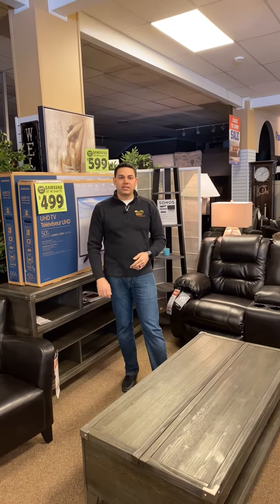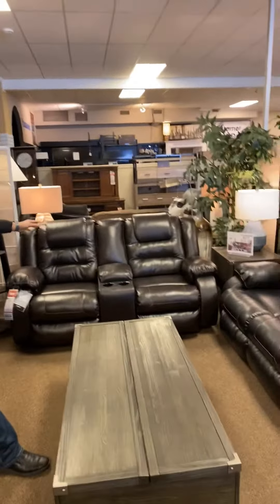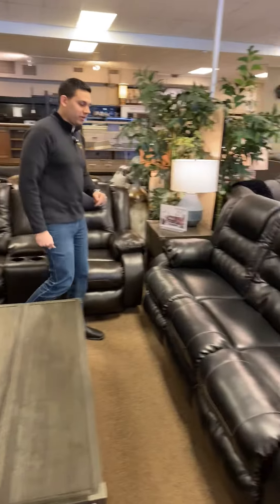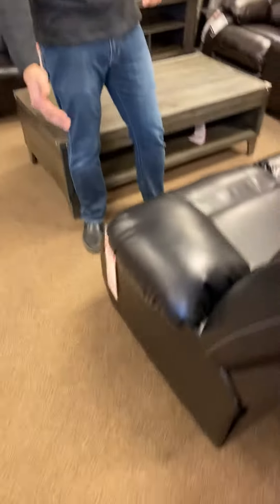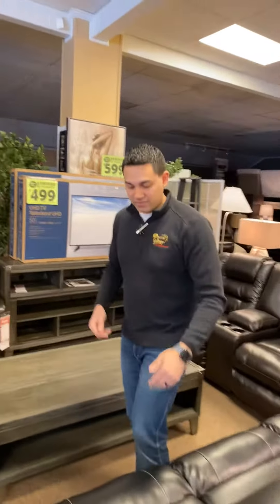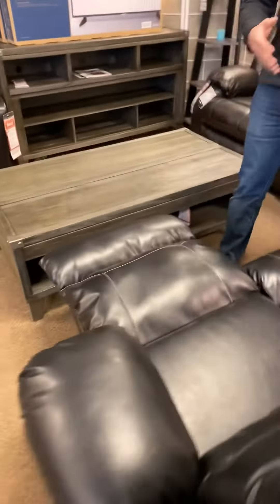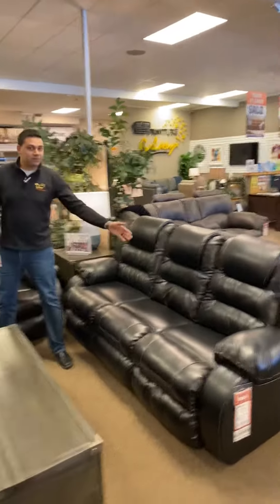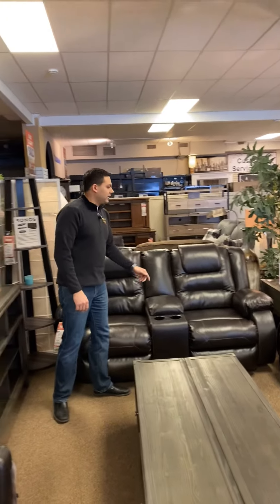Vacherie Reclining Collection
When it comes to comfort, style and value, this faux leather reclining sofa in black rocks. Tailored for feel-good flair, its fashion-forward bustle back design is enhanced with sculpted padding on the headrest for cradling support. Channel cushioning along the sides flows into thick, wrapped pillowtop armrests that are truly over the top. And while it might look like you broke the bank, a sumptuously soft leather-like fabric keeps indulgence well within budget.

Frame constructions have been rigorously tested to simulate the home and transportation environments for improved durability. Components are secured with combinations of glue, blocks, interlocking panels and staples. Stripes and patterns are match cut. All fabrics are pre-approved for wearability and durability against AHFA standards. Cushions are constructed of low melt fiber wrapped over high quality foam. Features metal drop-in unitized seat box for strength and durability. All metal construction to the floor for strength and durability. The reclining mechanism features infinite positions for comfort.